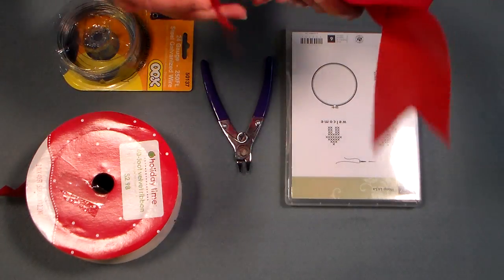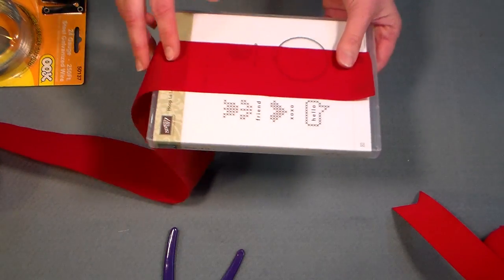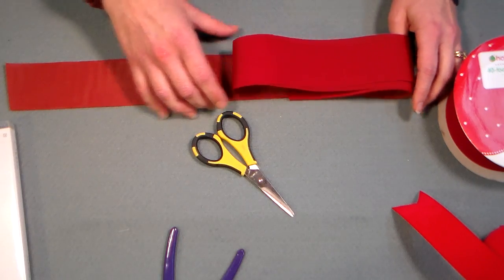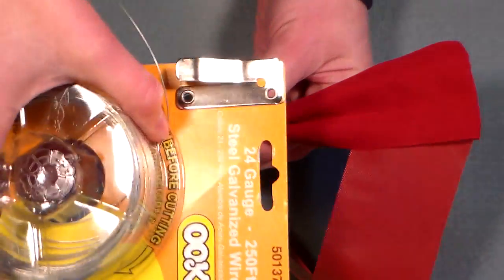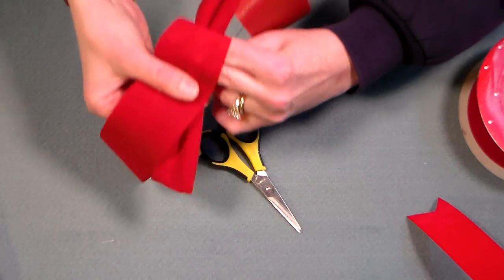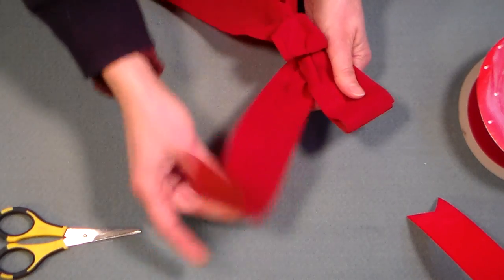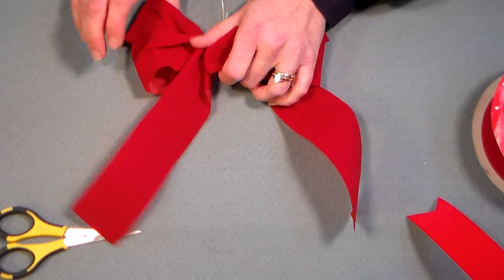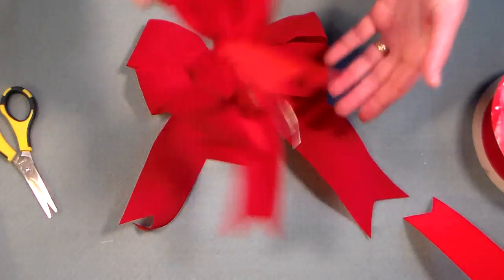how to tie a velvet bow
Learn to make a bow from velvet or wired ribbon. All you need is ribbon, wire (and wire cutters) scissors and a book. No fancy tool needed for these beautiful bows!